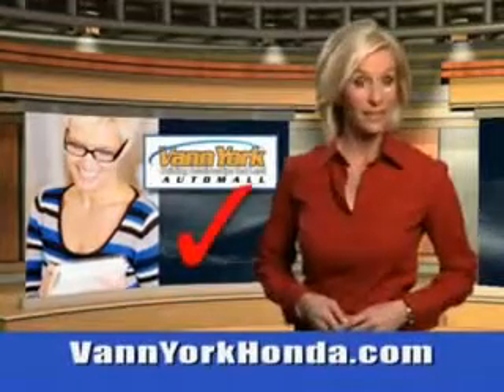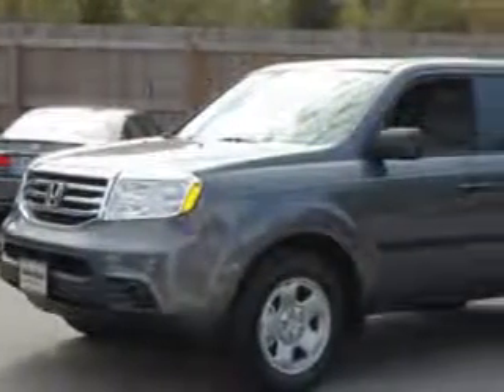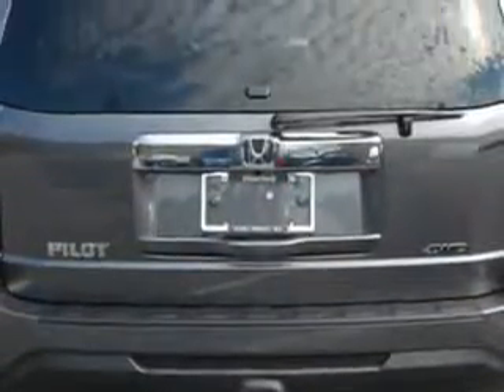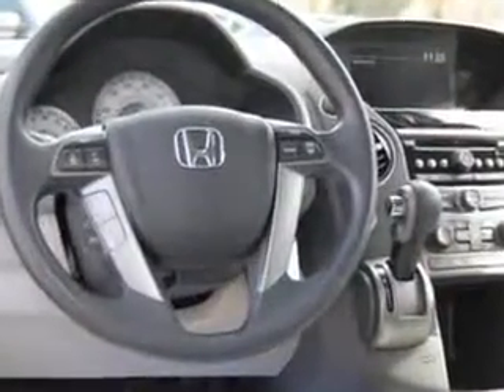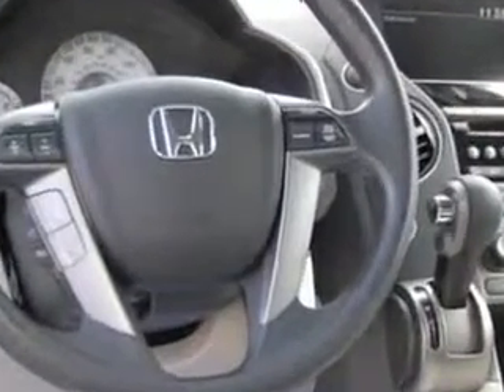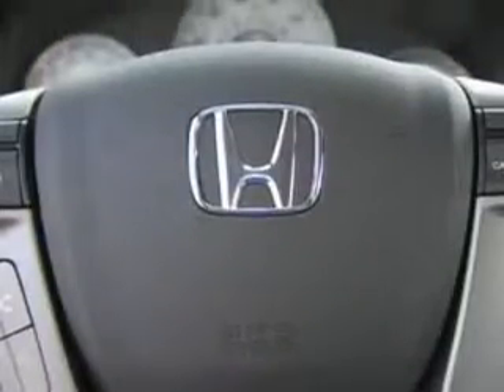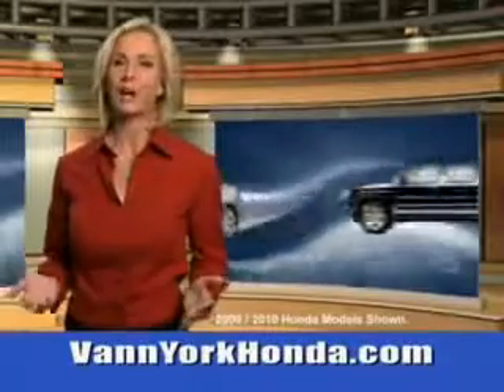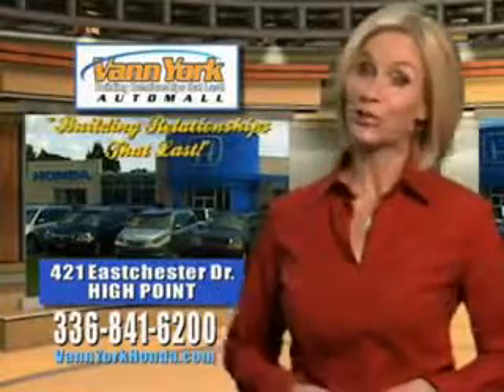Used 2015 Honda Pilot Greensboro, Winston Salem High Point, Kernersville NC Vann York Auto Mall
422 Eastchester Dr.
High Point, North Carolina 27262